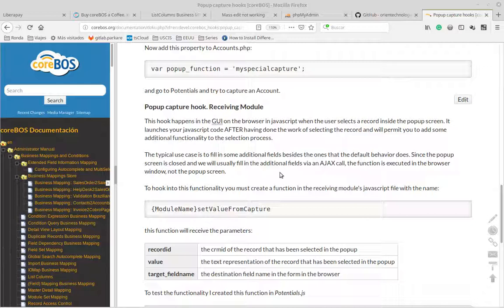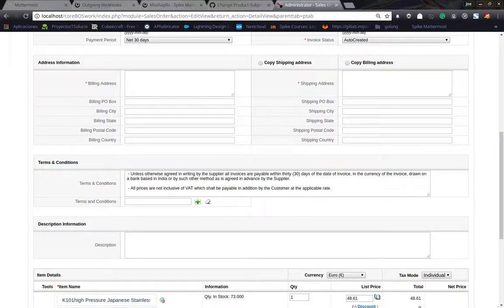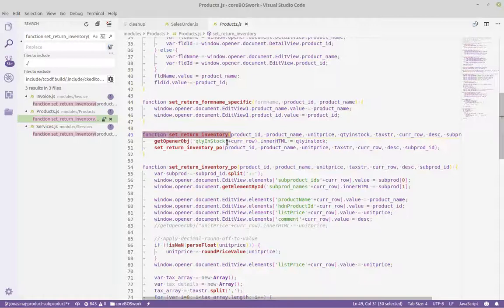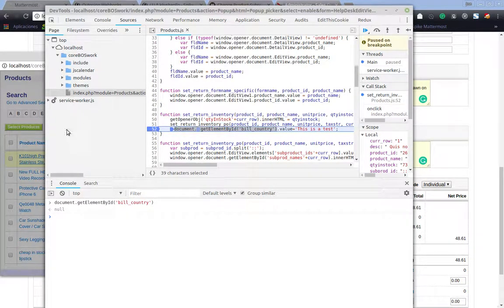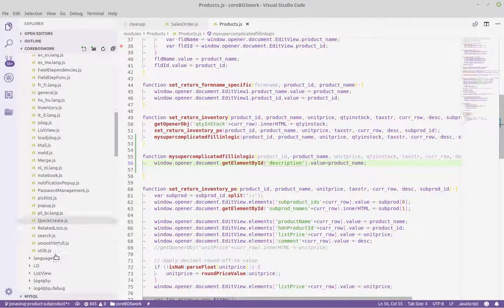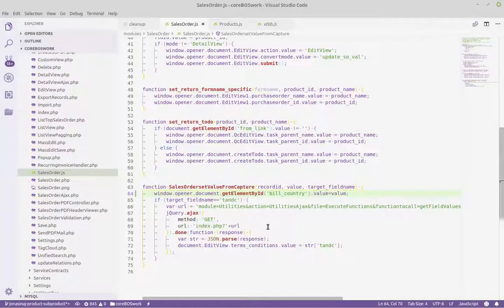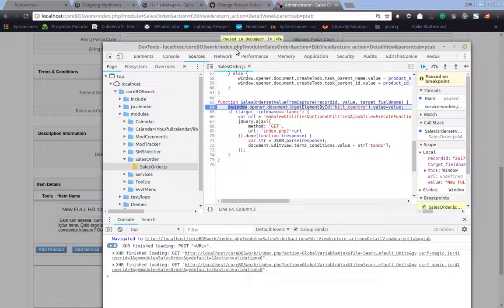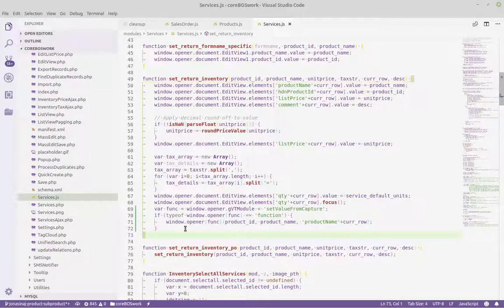Capture Hook On Inventory Lines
Development session adding Popup capture hook support on inventory lines product/service selection